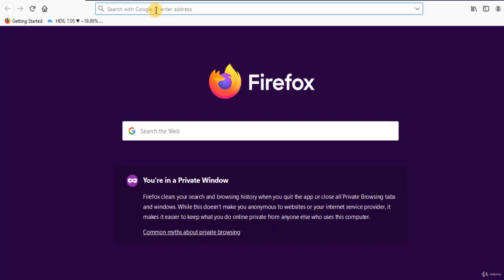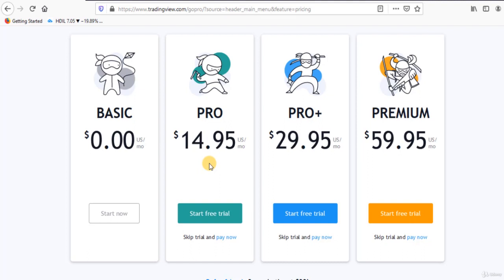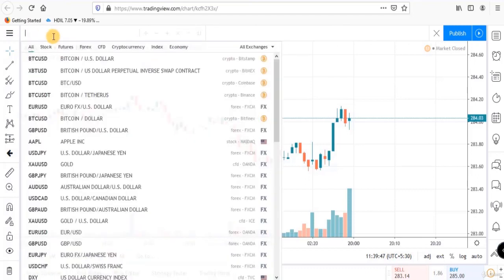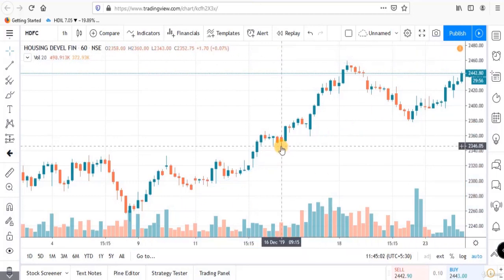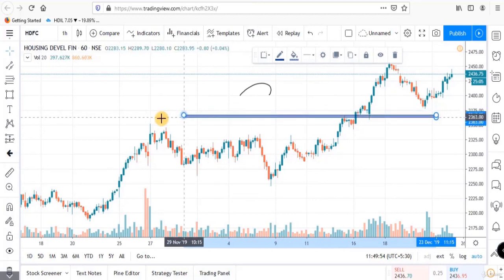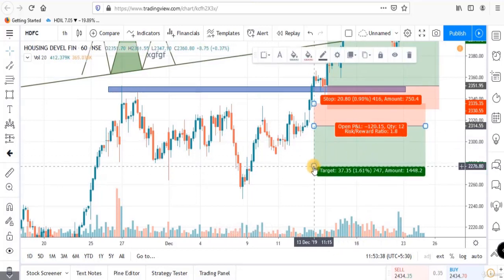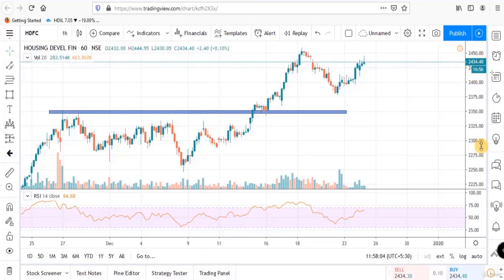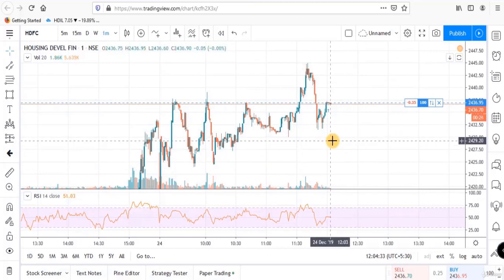#24 options trading course | digital library